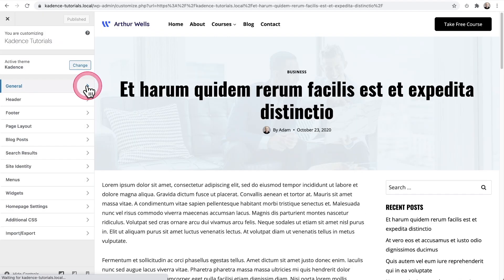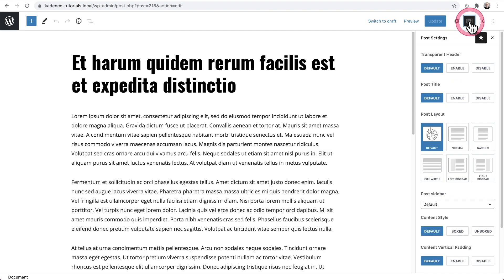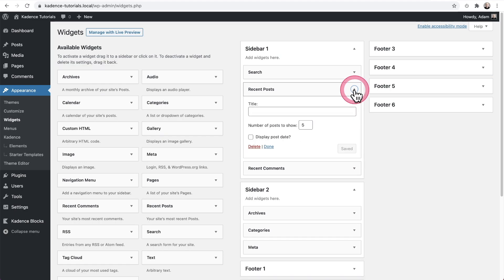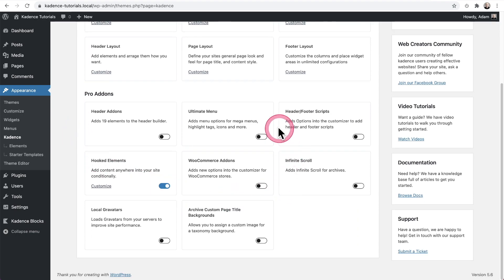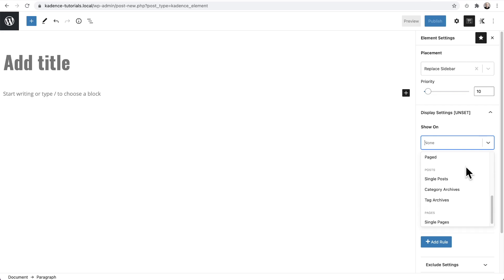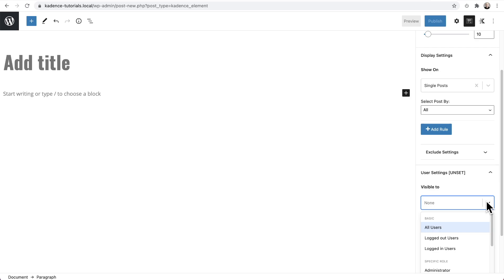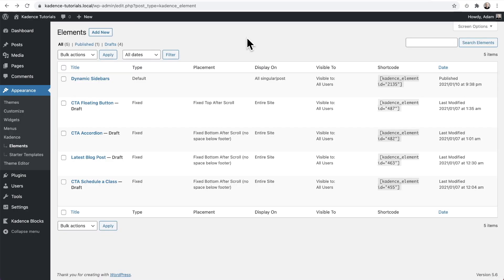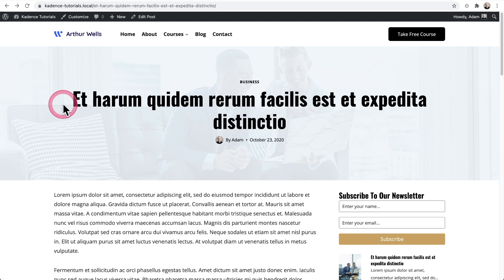How To Add Dynamic Sidebars To Your WordPress Website Using Kadence Theme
In this tutorial, you will learn how to dynamic sidebars to your WordPress website when using the Kadence Pro Theme.

Not a Kadence Pro member yet?

Kadence Theme is a free WordPress theme that holds no feature back. Try it today.

Hi, my name is Adam and I am the voice behind this video. Most people know me from my YouTube channel, WPCrafter. I make these videos as a fan of the Kadence suite of products and I am kinda decent at making videos. While I am not paid to make these videos, Kadence instead makes a donation to my favorite dog charity